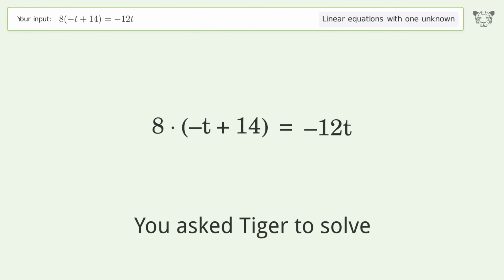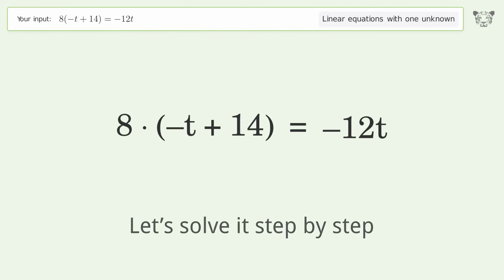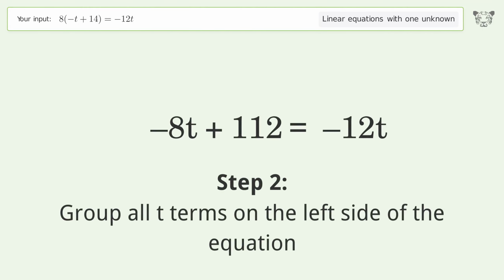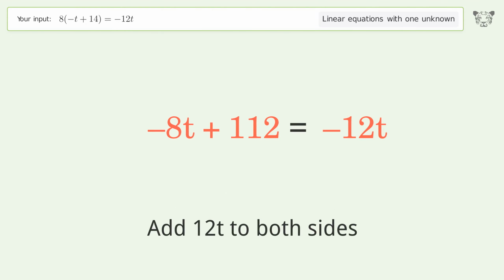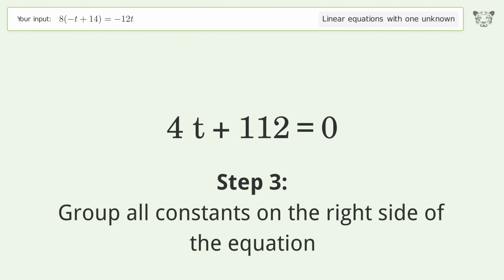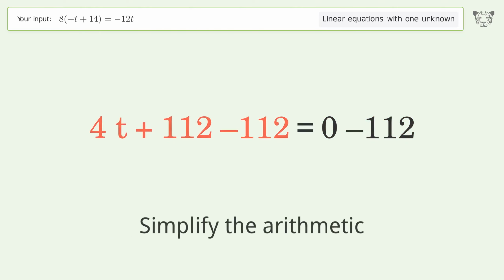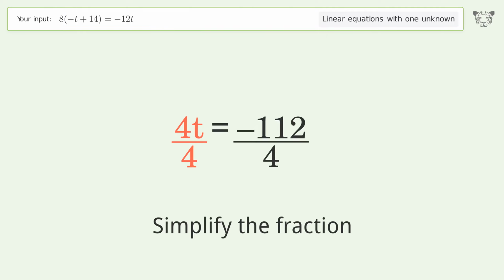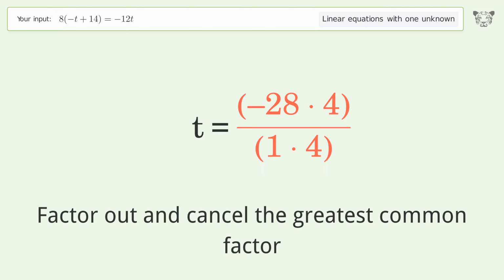Solve 8(-t+14)=-12t: Linear Equation Video Solution | Tiger Algebra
Struggling with 8(-t+14)=-12t? Watch our step-by-step video on Tiger Algebra to master this linear equation effortlessly.